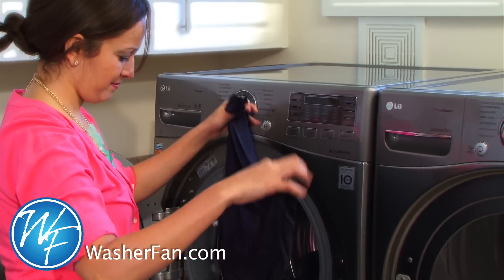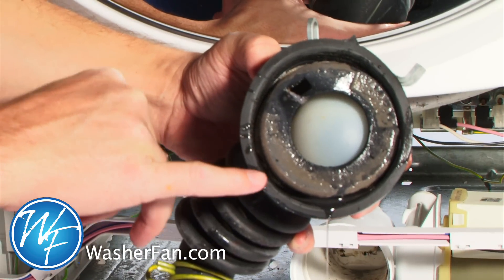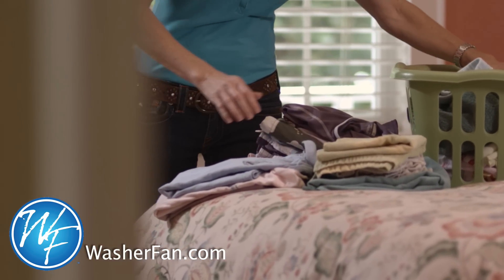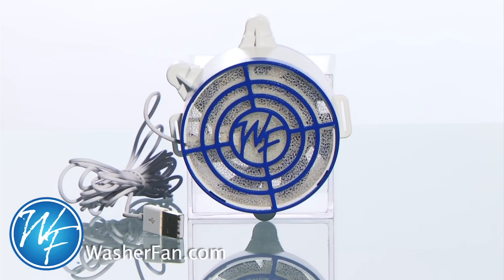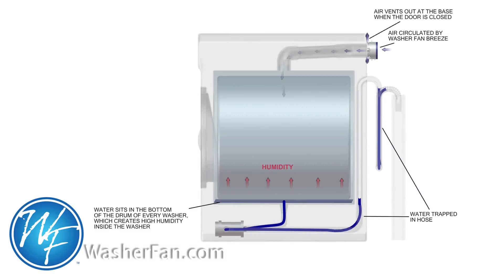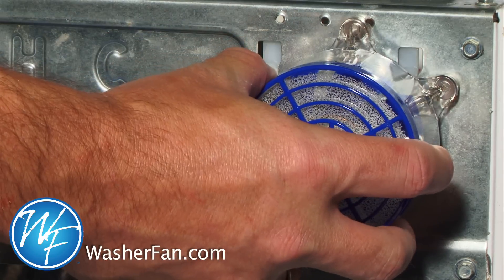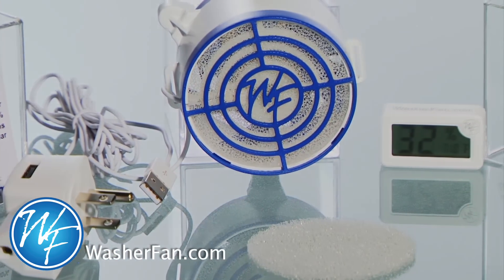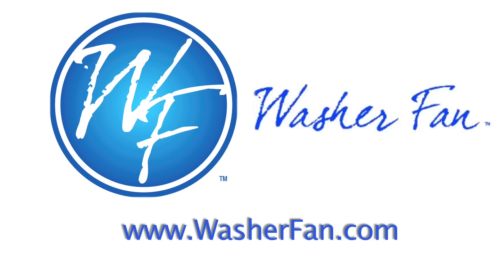How to Never Suffer From Washer Odor or Smelly Washer Syndrome Again!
Washer Fan™ Breeze™ takes less time to install than it took you to watch this 60 second video. You can install it yourself in seconds!

Washing Machine Odor is Caused by MOLD. Never have to use a Washer Cleaner or extra cleaning cycle ever again even if Your Washer Has a Mold Problem.

This brief segment is from the Leading Edge Series (Hosted by Jimmy Johnson).

Washer Fan™ Breeze™ is the Only Permanent Solution for Washer and Laundry Odor!  More details at WasherFan.com